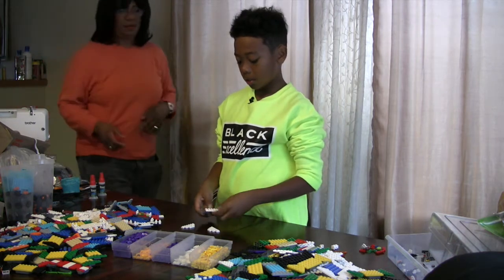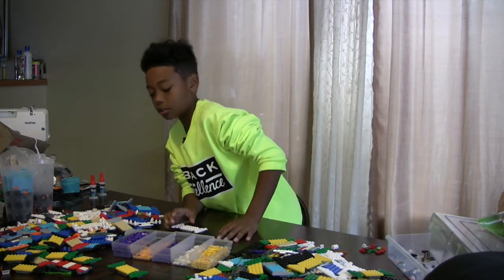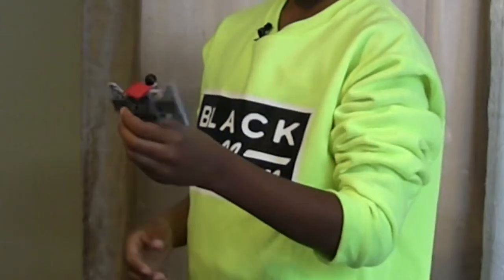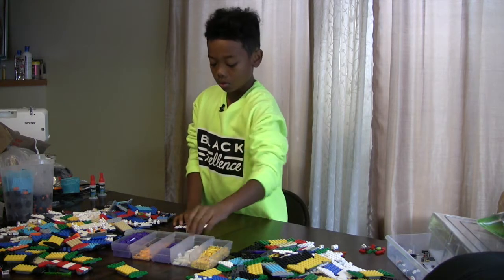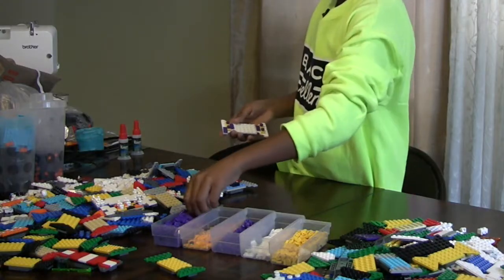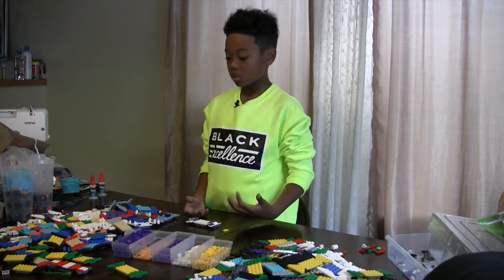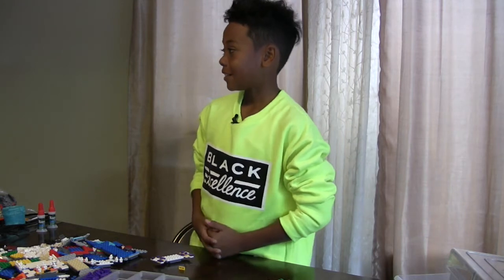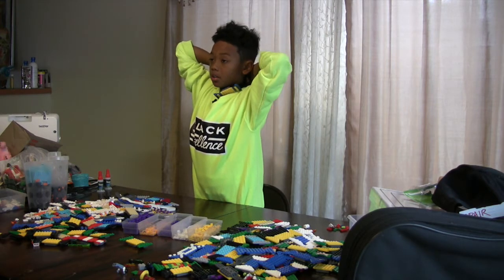C.J.: Aniki Allen, 10, showcases bow ties from Legos at St. Paul studio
Aniki Allen, 10, calls his business Ice Cream Bow Ties because his Mom Marsha has an entrepreneurial dream to open an ice cream shop. Saturday, Nov. 11, Aniki's bow ties made from Legos will be featured at St. Paul's In Progress, a studio, from 5-8 p.m.